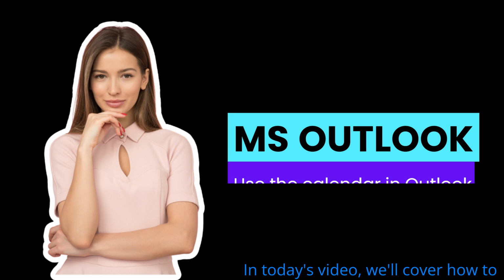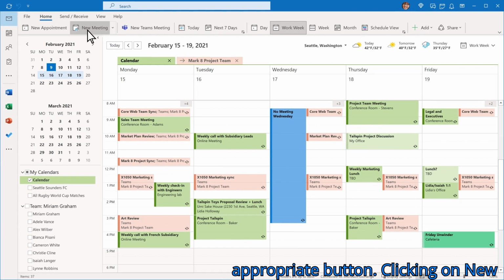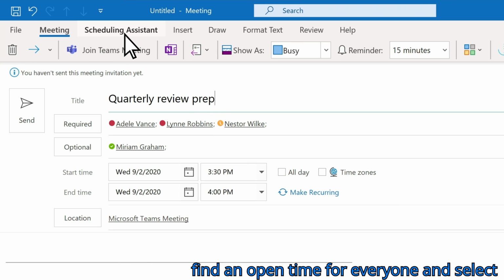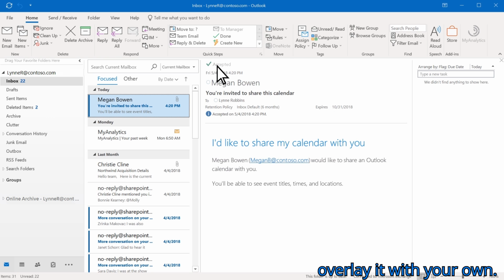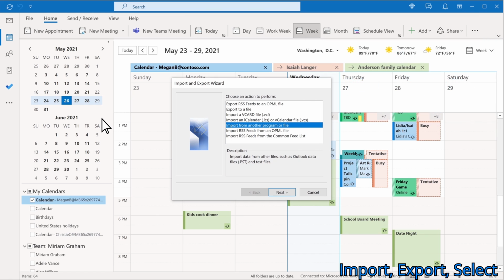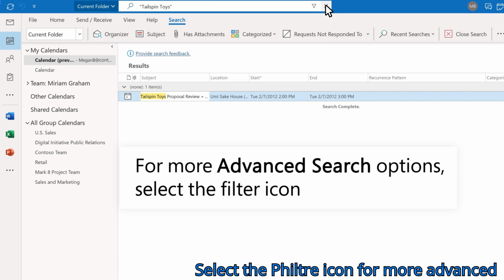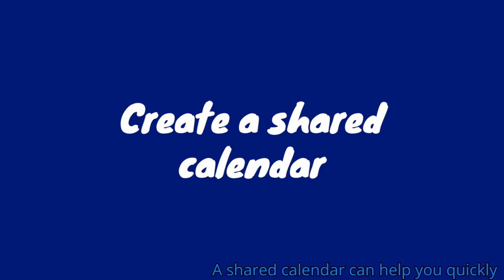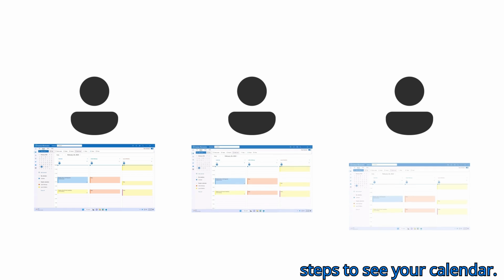9- Free Outlook course 2024: Enhance Your Time Management Mastering the Outlook’s Calendar Features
🚀 Ready to Transform Your Digital Future? Join Our Game-Changing Community  @itrsxpert !
Ever felt overwhelmed by the rapid pace of technology? You're not alone. That's why we've created more than just a channel – we've built a thriving ecosystem where both IT veterans and beginners find their path to success.

Here's what makes our community unique:
✨ Expert-led IT tutorials that turn complex concepts into actionable skills
✨ Practical hands-on sessions that build real-world expertise
✨ Specialized English language training focused on tech and AI communication

But the real magic? It happens when you engage:
👉 Each comment sparks inspiring discussions
👉 Your questions unlock valuable insights for everyone
👉 Every interaction strengthens our community's knowledge base

Don't just watch – become part of something bigger! Our fastest-growing members are those who:
💡 Actively participate in video discussions
💡 Share their learning experiences
💡 Connect with like-minded tech enthusiasts

🎯 Your Next Step to Success:
Remember, every tech expert was once a beginner – your journey starts here!

P.S. Drop a "Hello!" in the comments below and tell us what excites you most about technology. Let's start your journey together! 🌟

Welcome back to @itrsxpert! 🚀 In today’s comprehensive tutorial, we’re diving into how to effectively manage your calendar in Microsoft Outlook. Whether you’re scheduling appointments, organising meetings, or sharing your calendar with colleagues, we’ve got you covered!

We’ll start by showing you how to customise your calendar view, allowing you to see your schedule in a way that suits you best. Learn how to create new appointments and meetings, utilise the scheduling assistant to find the perfect time, and even set up online meetings with Teams.

Additionally, we’ll explore how to share your calendar with others, import calendars from Google, and use categories and reminders to stay on track. By the end of this video, you’ll be equipped with all the skills needed to master your Outlook calendar!

Join our thriving community of tech enthusiasts and elevate your digital skills with us. Let’s get started on managing your Outlook calendar!